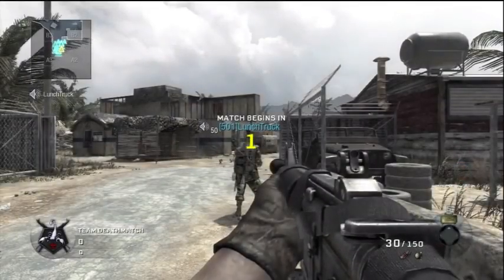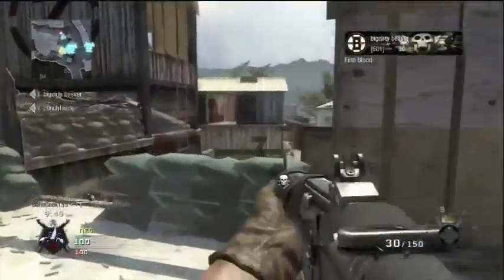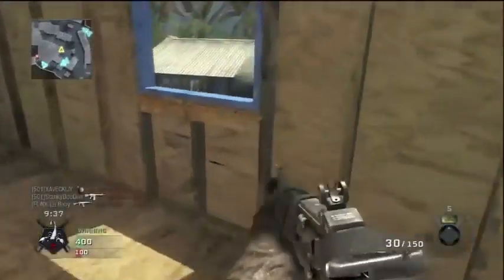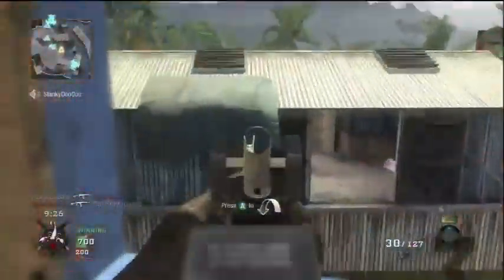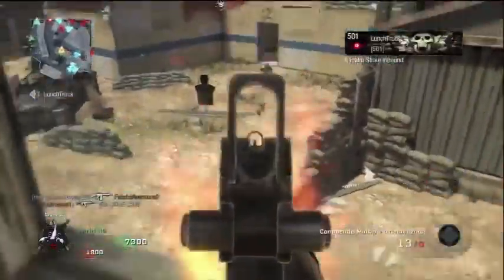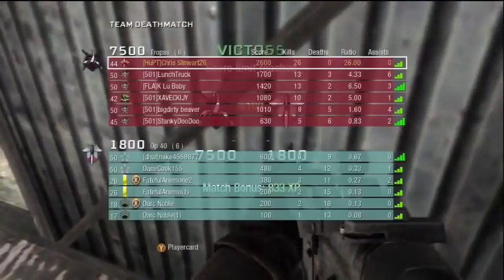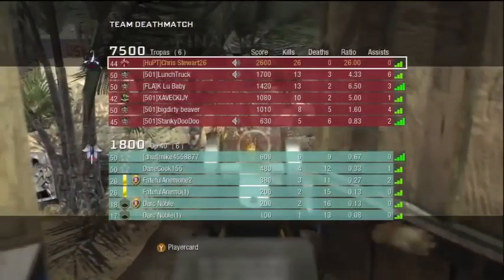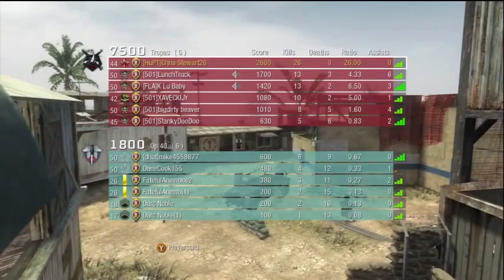TDM Breakdown Firing Range